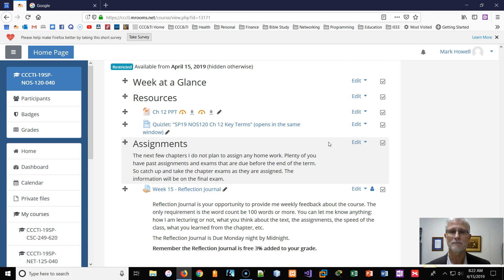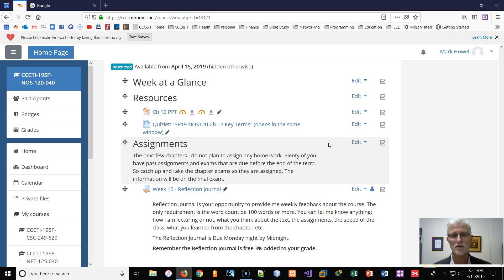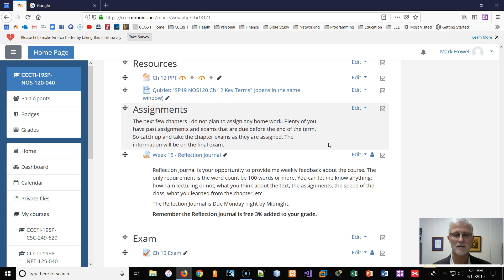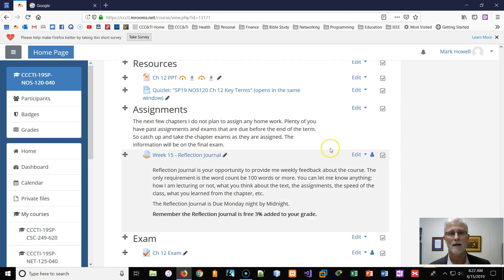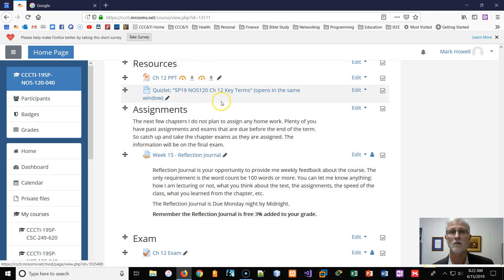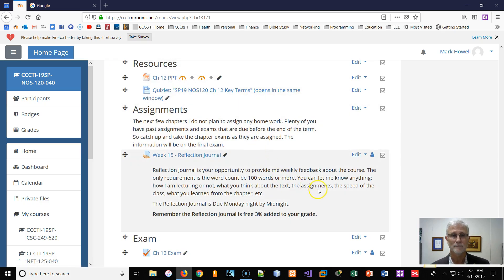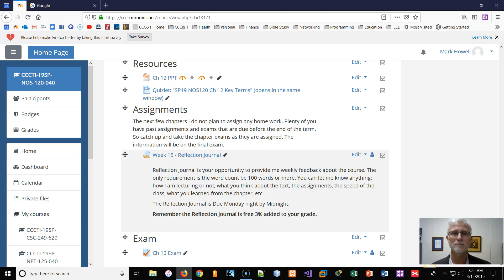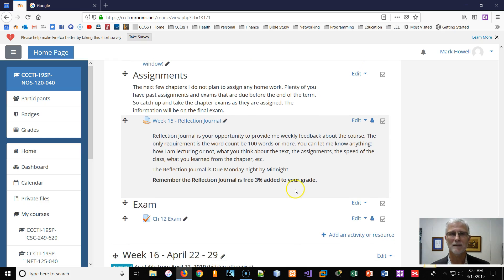SP19 NOS120 - Week 15 at a Glance